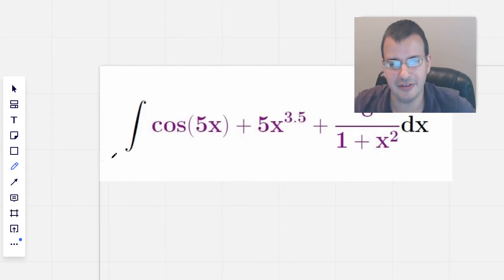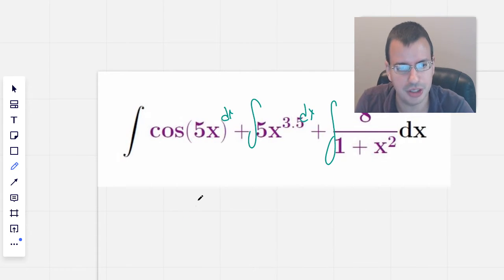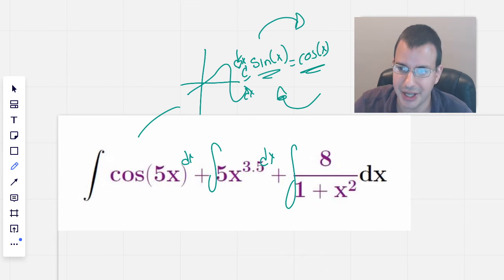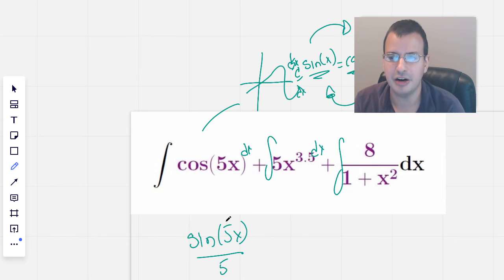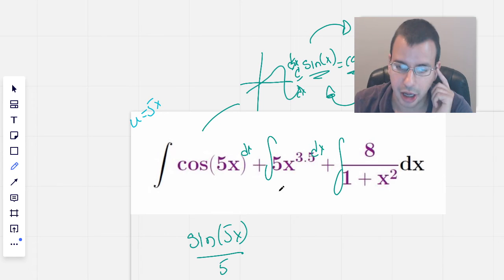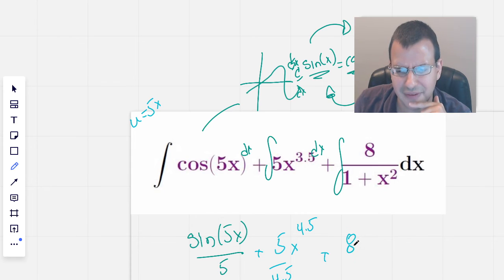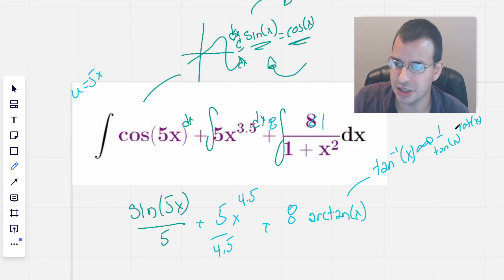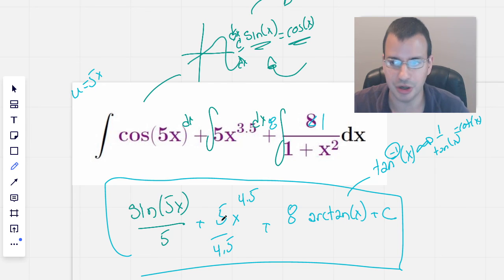Breaking up an Integral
Breaking up an Integral to solve each piece individually.